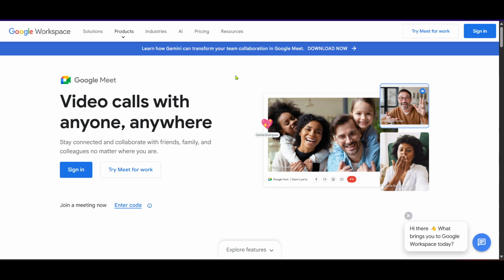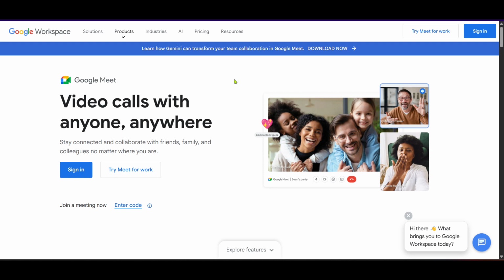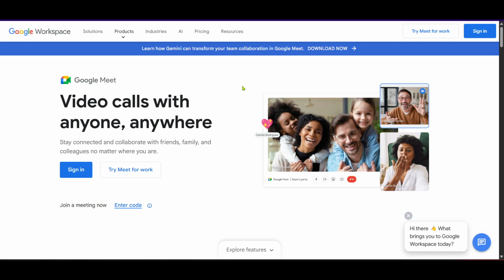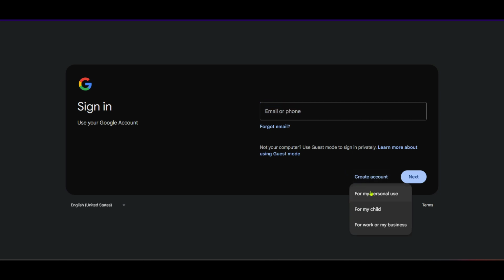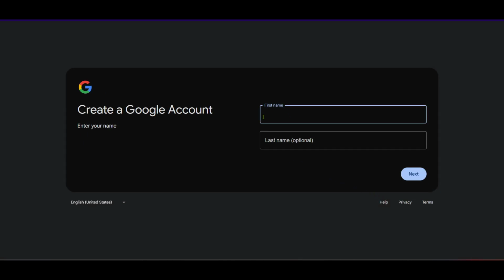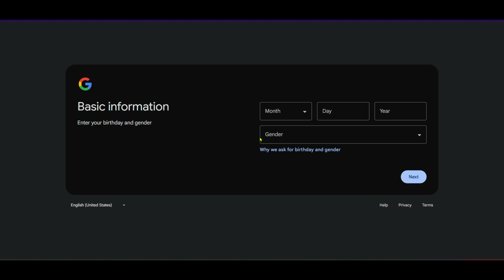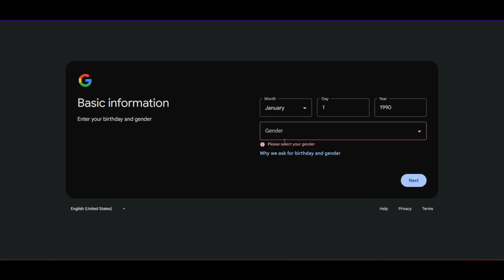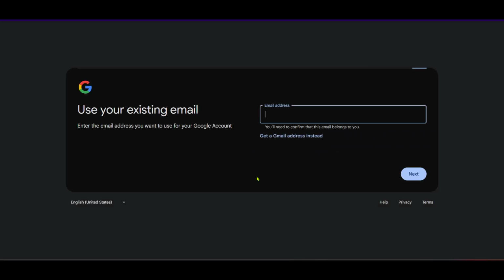How To Create A Google Meet Account! (Full 2025 Guide)